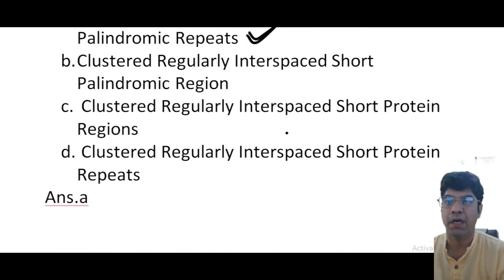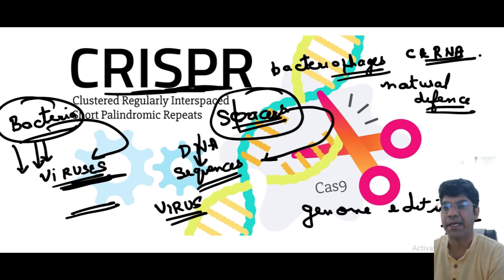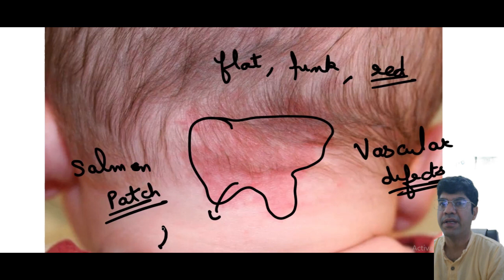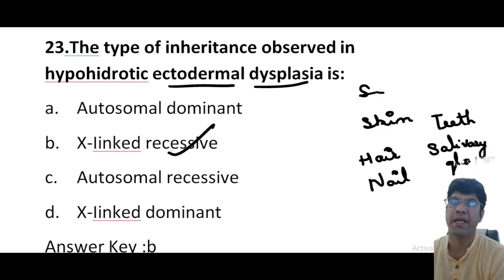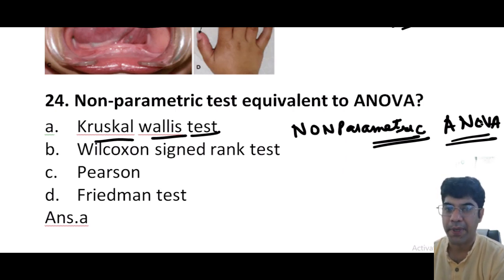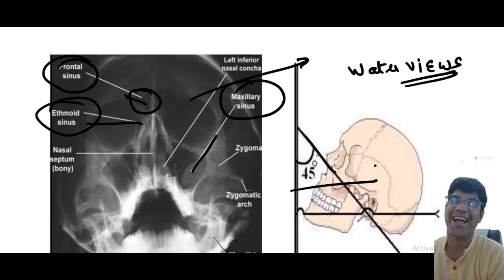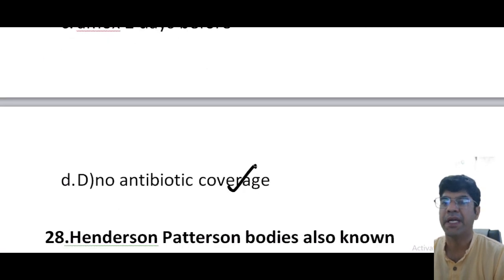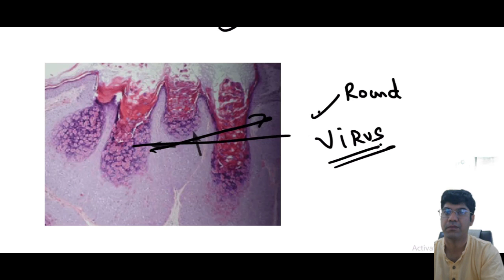INICET MAY 2024- PART 4